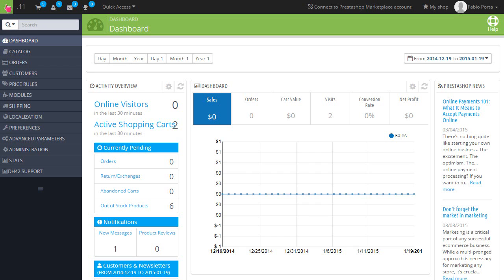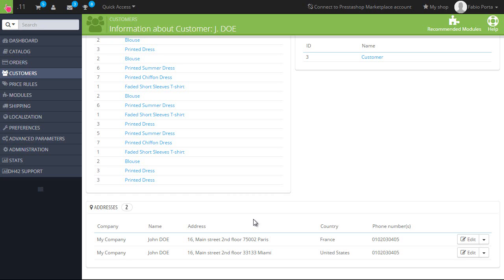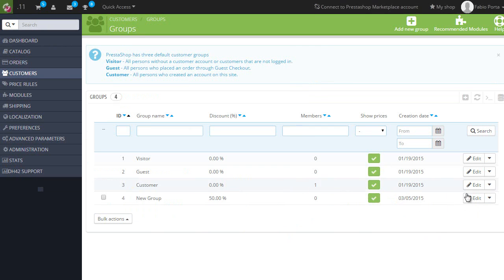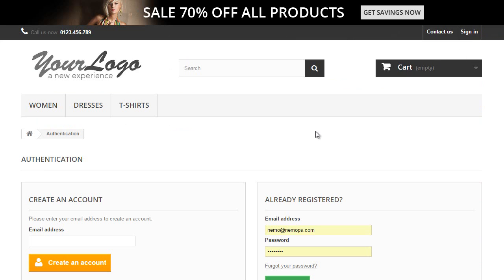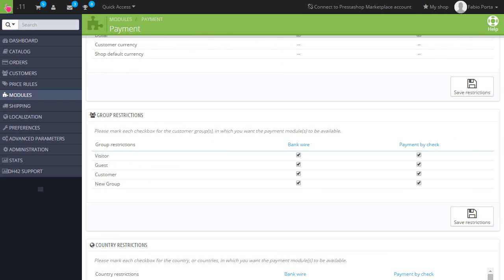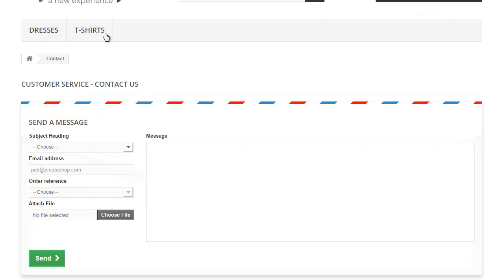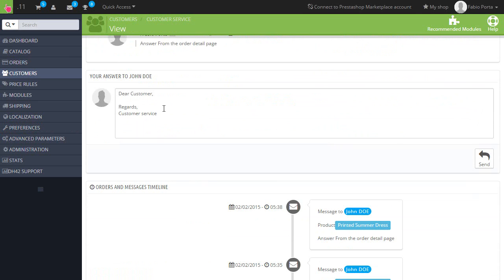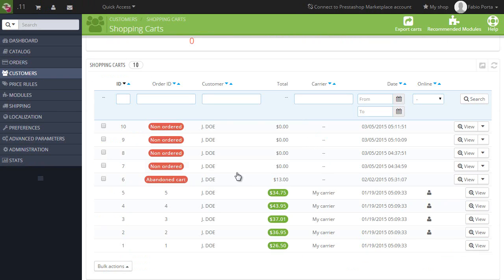Prestashop 101 (1.6) Day 10 - Prestashop Customers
Time to get in touch with your customers. In this lesson we will have a look at all features concerning Prestashop customers: their information, customer groups, and the customer service.